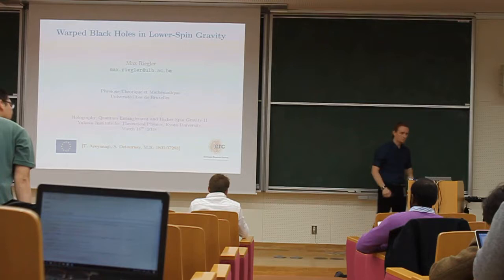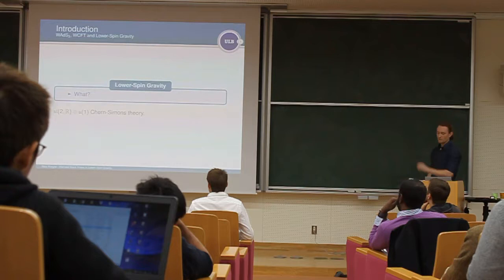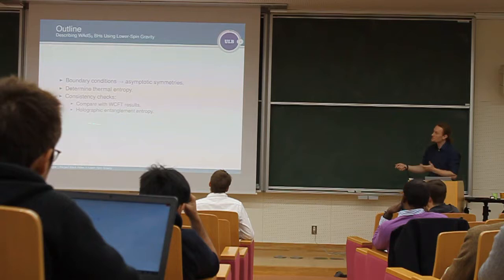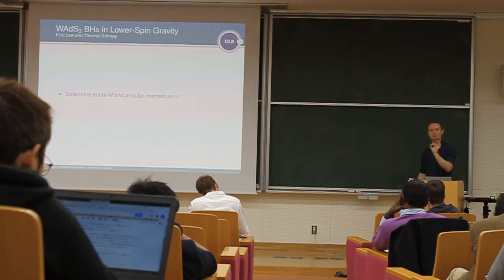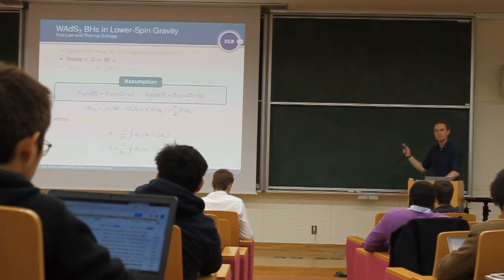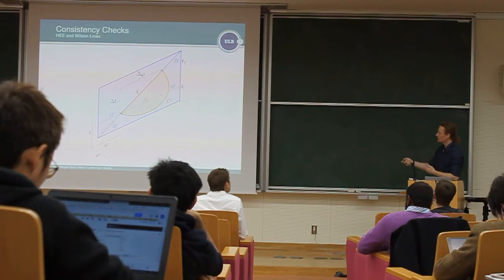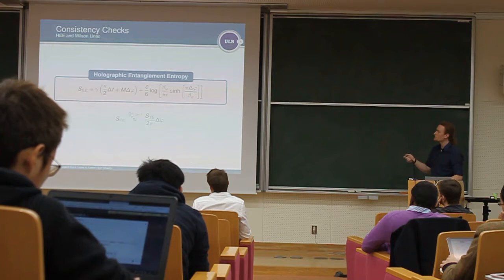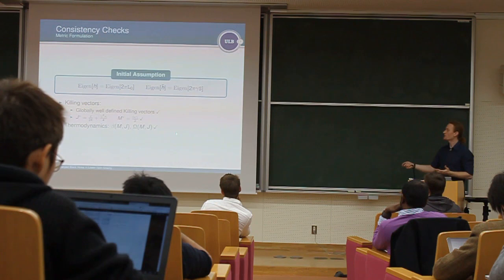"Warped Black Holes in Lower-Spin Gravity"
This is a talk on my recent work together with Tatsuo Azeyanagi and Stéphane Detournay with the title "Warped Black Holes in Lower-Spin Gravity" (Preprint This presentation was given at the conference "Holography, Quantum Entanglement and Higher-Spin Gravity II" at the Yukawa Intstitute for Theoretical Physics at the University of Kyoto, Japan on March 16th, 2018. It was aimed at a audience of people having already experience in the field. Unfortunately the camera I used cut off the last couple of minutes before the conclusion of the talk. The slides of the talk can be found For a more introductionary talk given at Harvard University please have a look